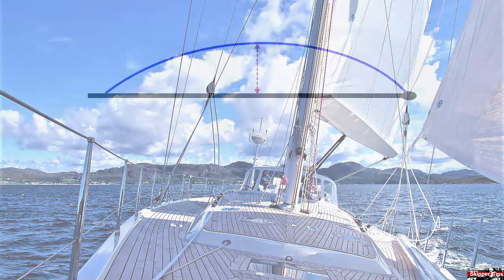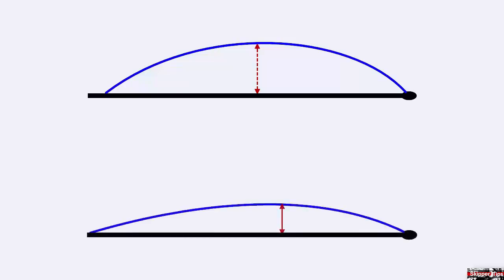How to Use Your Mainsail Outhaul to Sail Faster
Did you know the mainsail outhaul is used to add power to the lower half of your mainsail? On some points of sail or wind conditions, you will want a fuller mainsail, but in other conditions, you’ll need a flatter mainsail. Watch this sailing video to learn more.